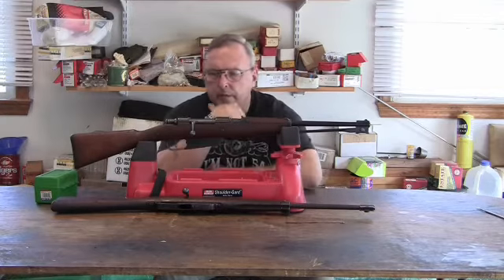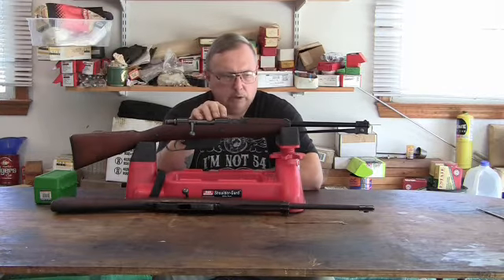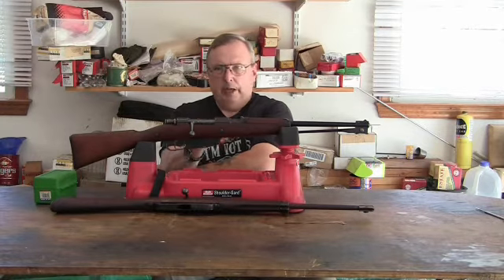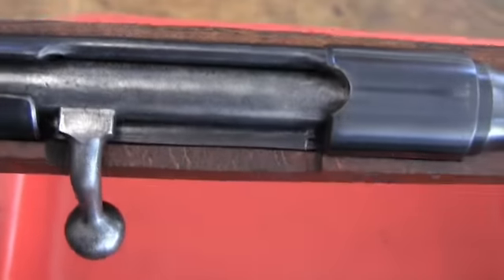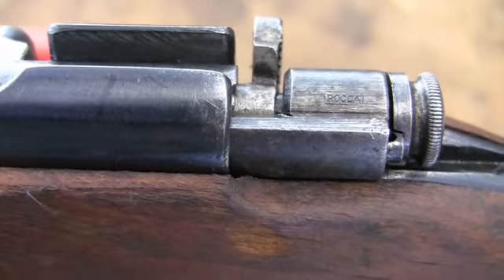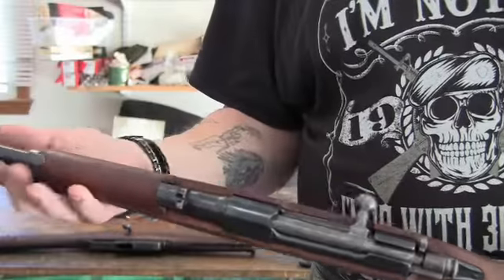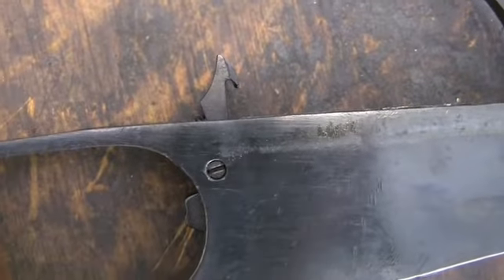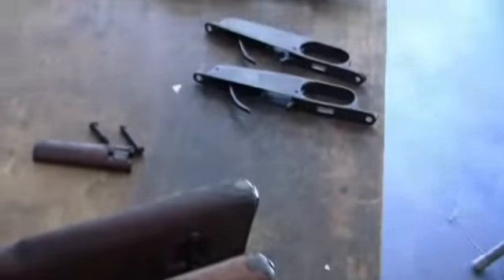8mm Conversion of Carcano M38 Cavalry Carbine mystery rifle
I got another odd rifle today a lot of stories about them out on the internet.